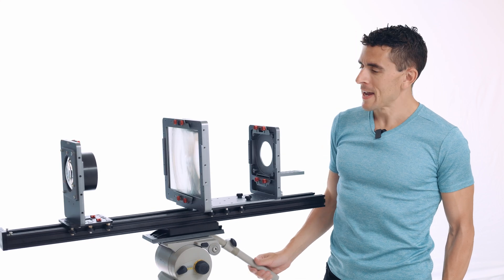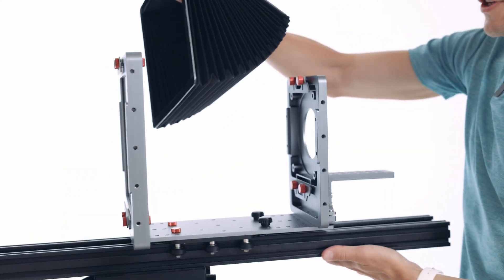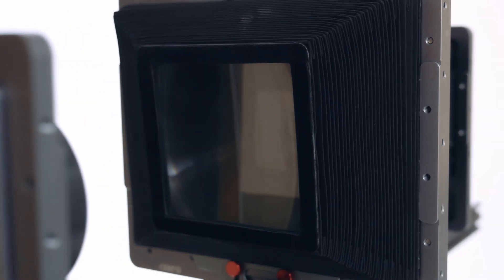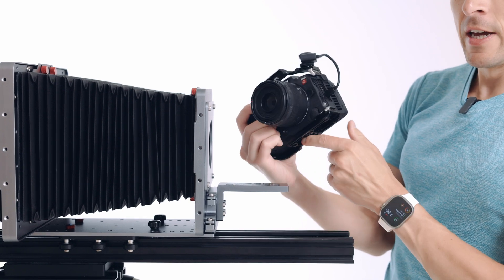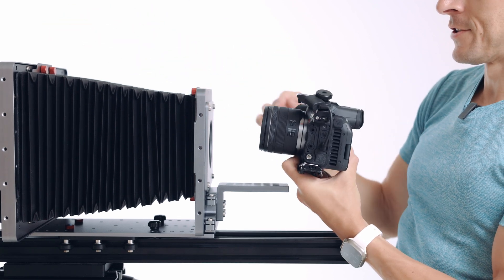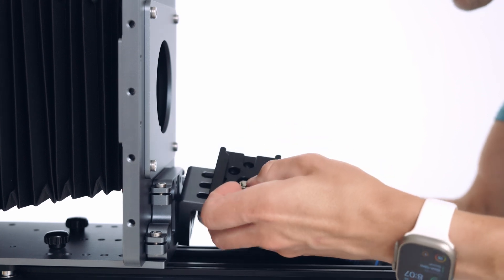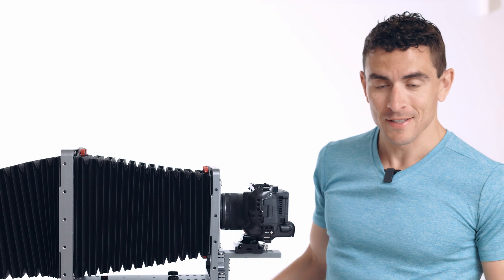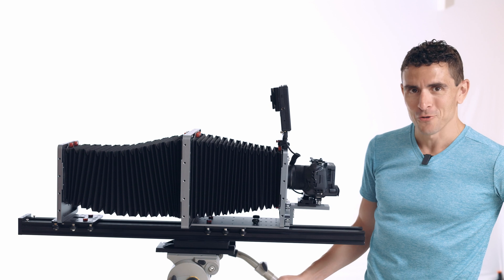F-Zero Camera Assembly, Part 3: Final Steps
This is part 3 of 4 in our F-Zero Camera Assembly videos. Make sure to watch them in order.